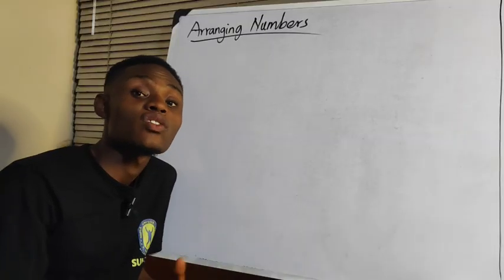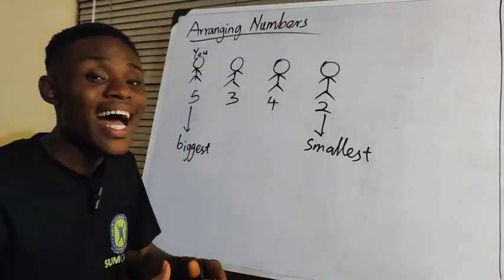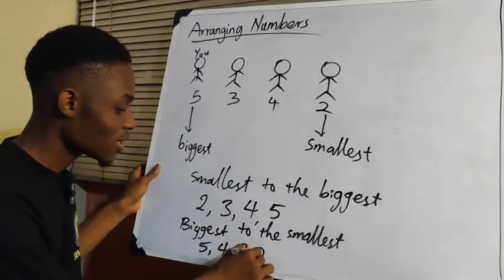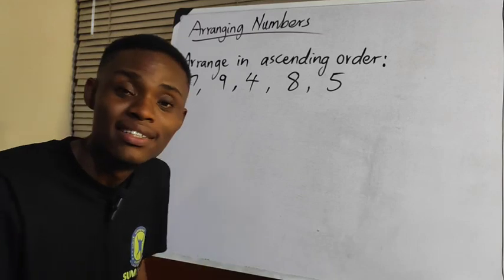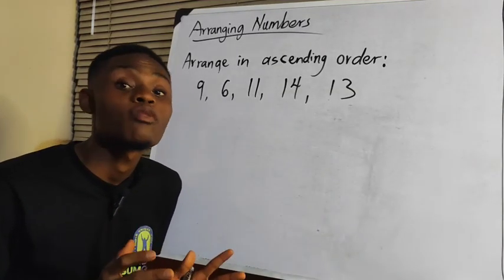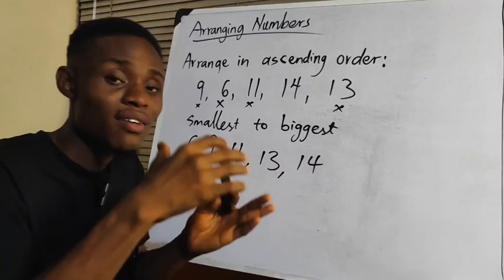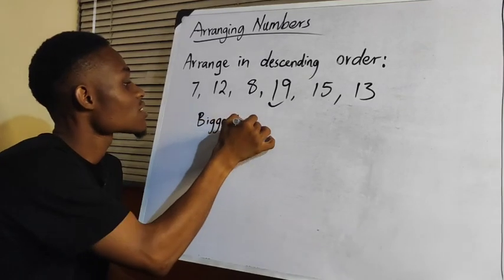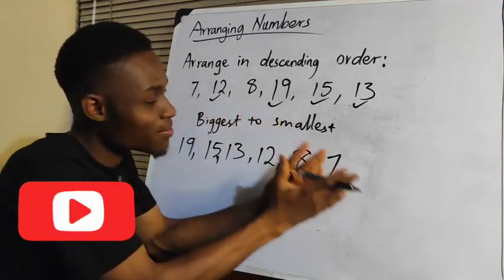Arranging Numbers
This video will help a learner to pick out numbers according to how big or small they are when compared to other numbers.

To watch Counting Numbers from 1 to 100

As a parent, if you want free assistance from us in helping your child understand Mathematics, join our free telegram channel

As a teacher/tutor, if you want free assistance from us in guiding your learners to understand Mathematics, join our free telegram channel:

To contact Master Valour